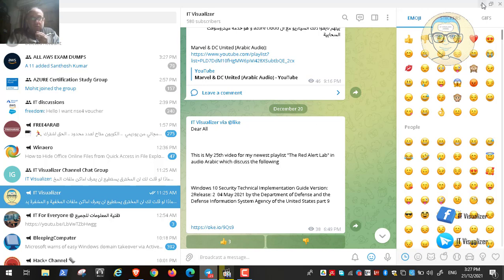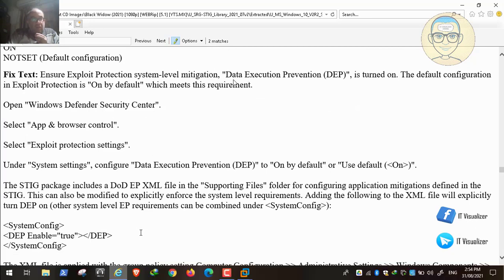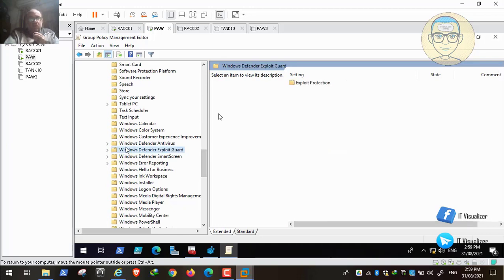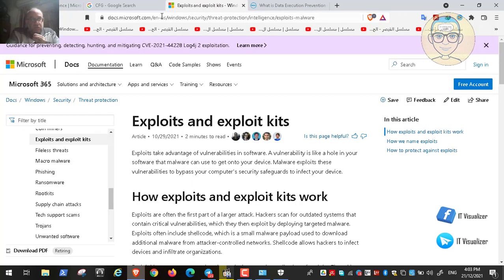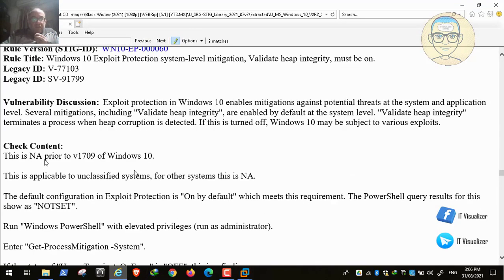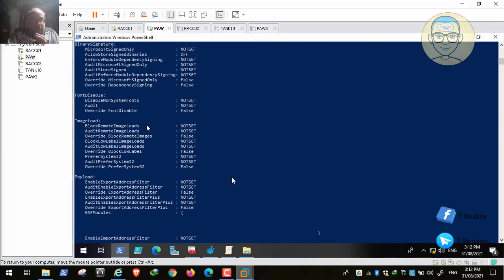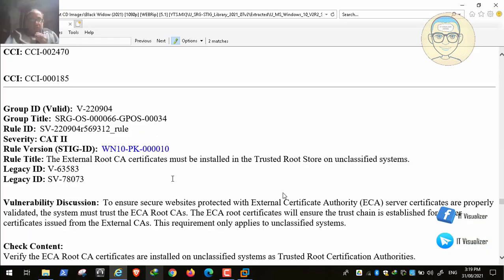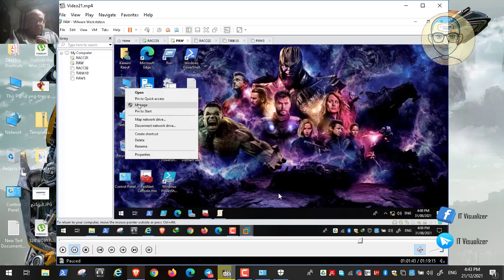26-Windows 10 Security Technical Implementation Guide Version: 2 Release: 2 04 May 2021 Part 10